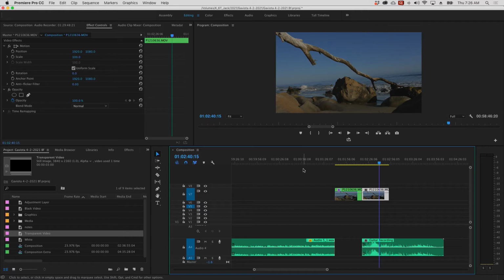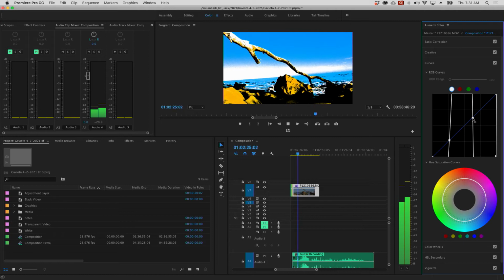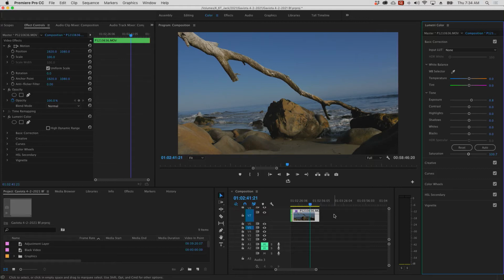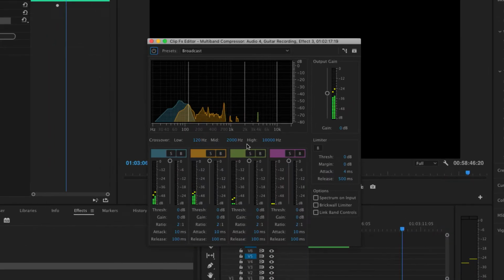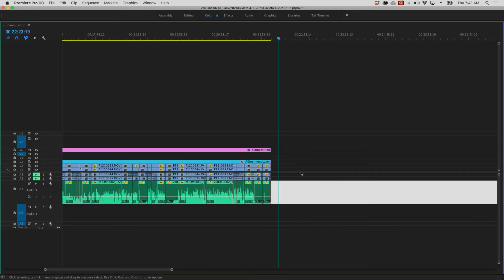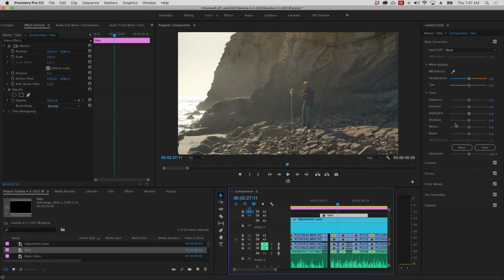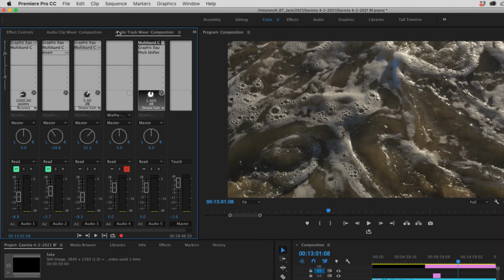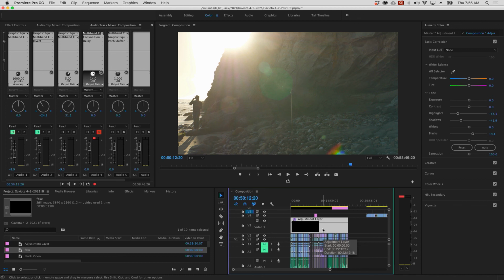Advanced Editing 2